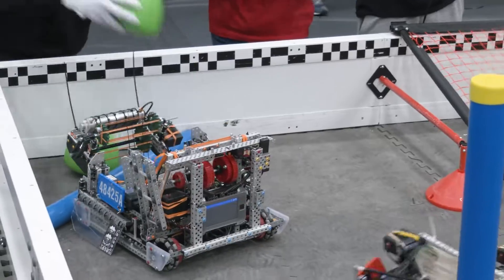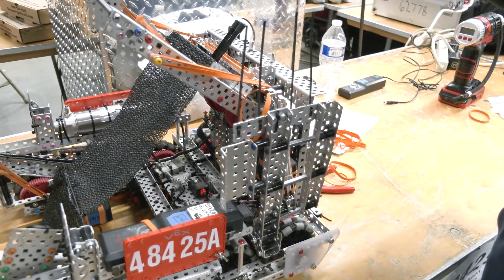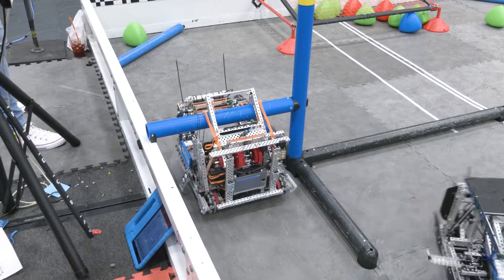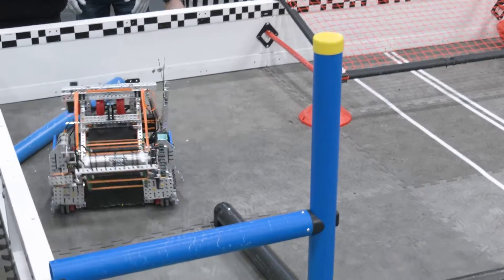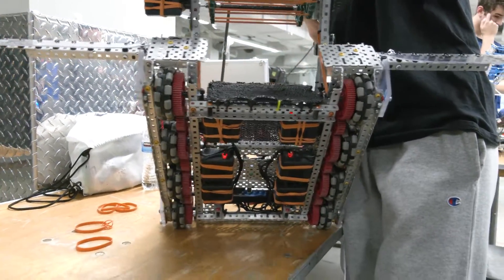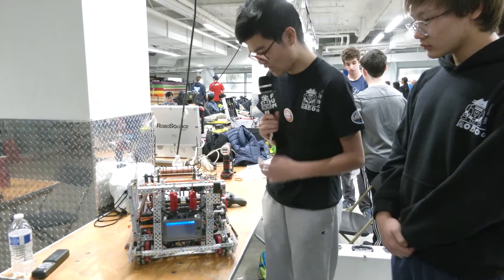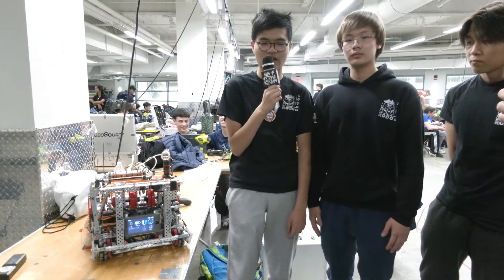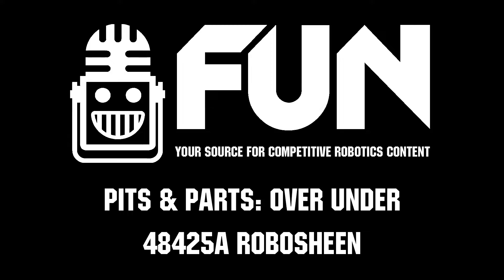Pits & Parts | 48425A ROBOSheen | Over Under Robot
48425a ROBOSheen was 2nd in skills and #3 alliance captain at the Wave at WPI.  This team really improved their performance with their multi functional drop down wing on their bot for a great auto and their top 20 skills in the world (at time of recording). ROBOSheen also changed their drive to a six 11w 360rpm drive really improved their ability on the field as they eliminated a PTO from their bot to great results. Learn more about this team on Pits & Parts.